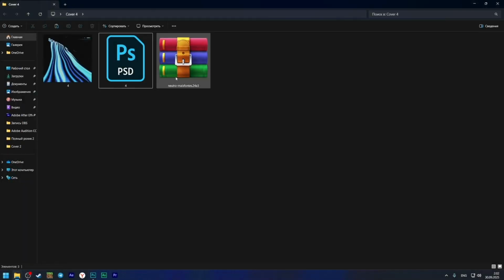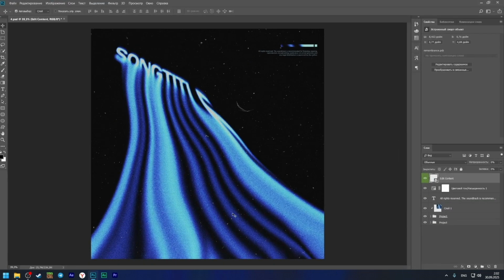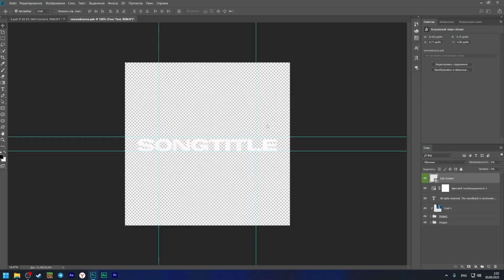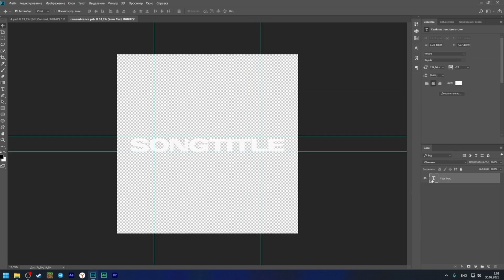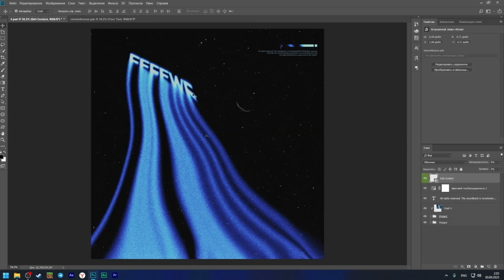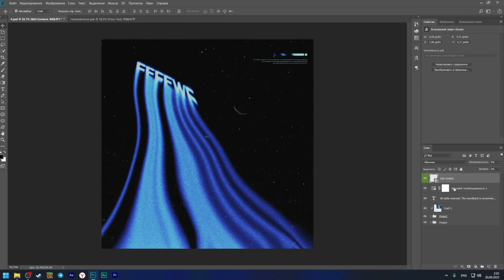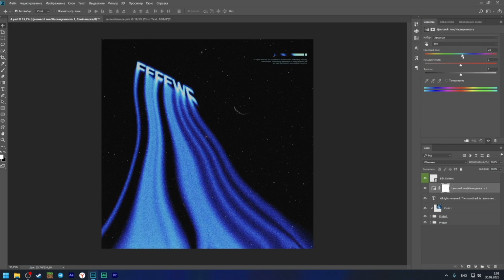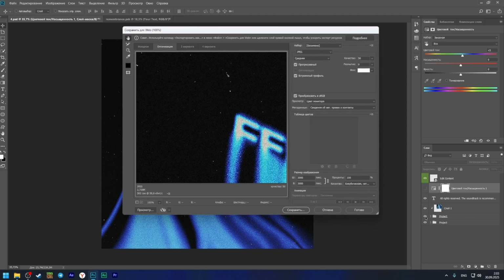How to Make a Professional Album Cover + Free PSD Template (Photoshop Tutorial)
Learn how to create a professional album cover in Photoshop step by step!
In this video, I’ll show you how to design a stunning cover for your music release and give you a free PSD template so you can easily customize it for your own track or album.